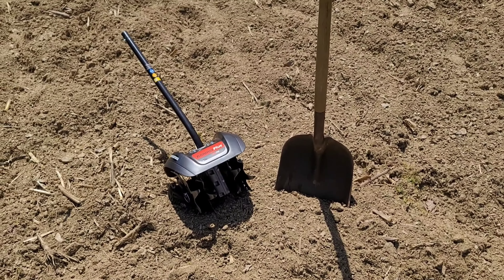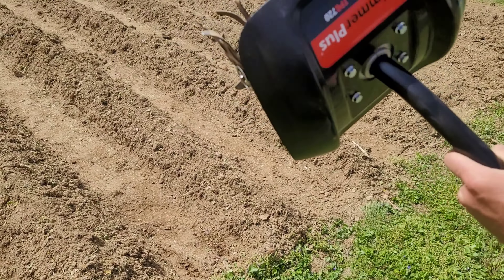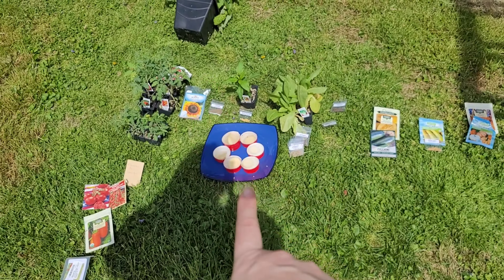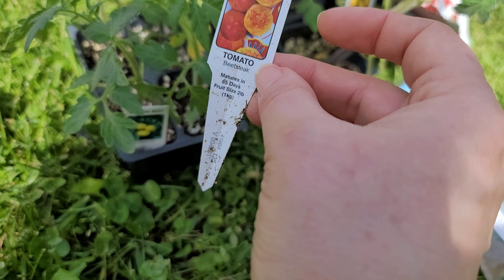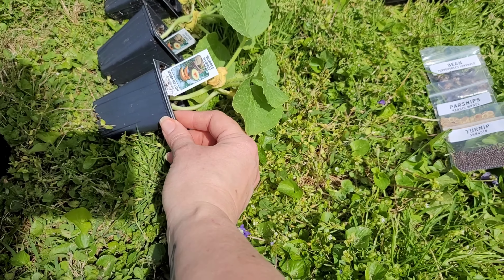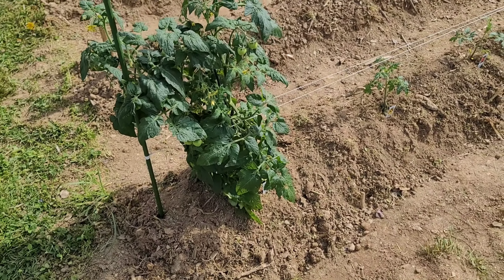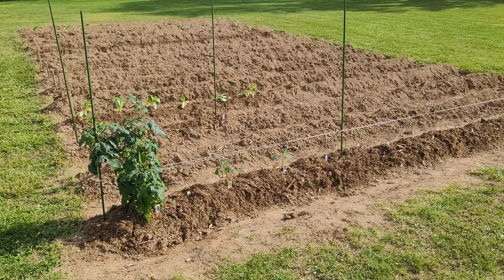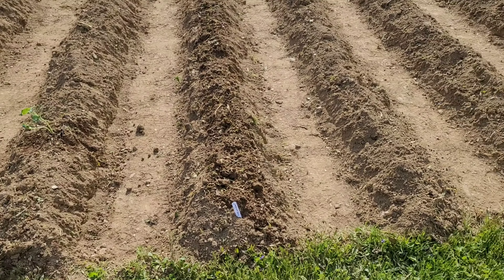Garden preparation, BEER, and planting!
We got our garden tilled and planted!